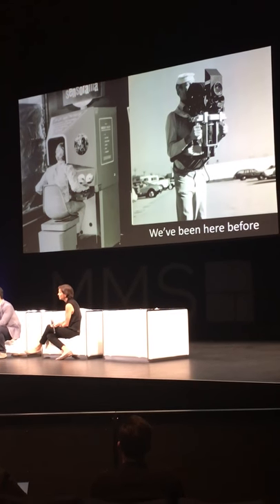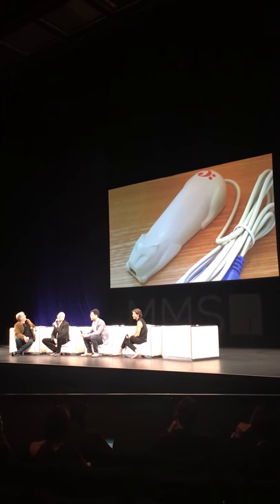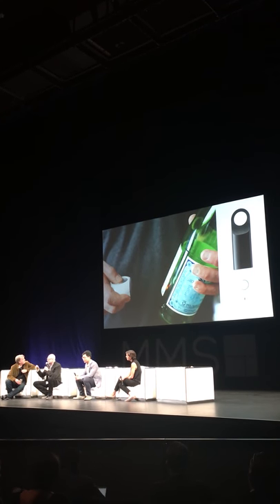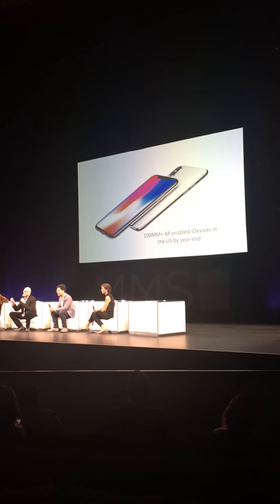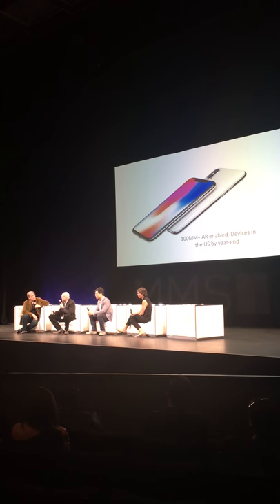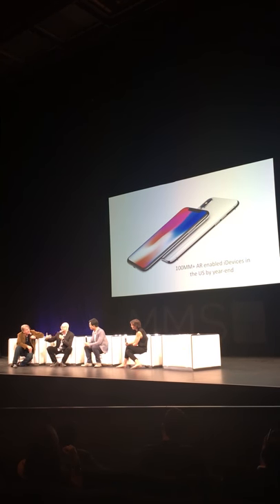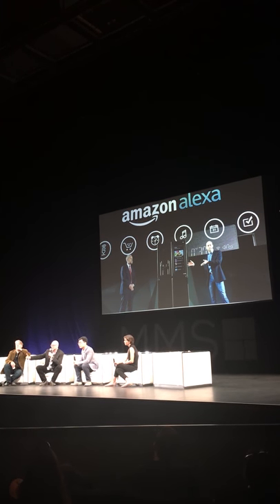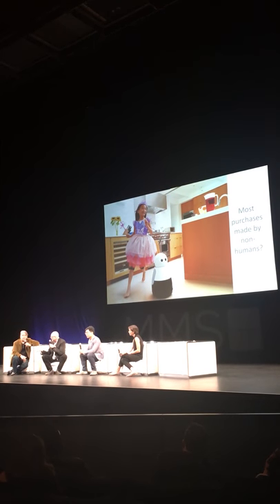Modern Marketing Summit 2017 Experiential Marketing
THE FUTURE OF EXPERIENTIAL MARKETING

MODERATOR

Gene Keenan Founder, The Collective Factory

SPEAKERS

Paola Colombo SVP & Managing Director, San Francisco, R/GA
John Rich VP of Future Experiences, Moxie
Gabriel Cheng VP, Strategic Growth & Partnerships, M&C Saatchi Mobile

Modern Marketing Summit 2017 Yerba Buena Center for the Arts November 1st, 2017